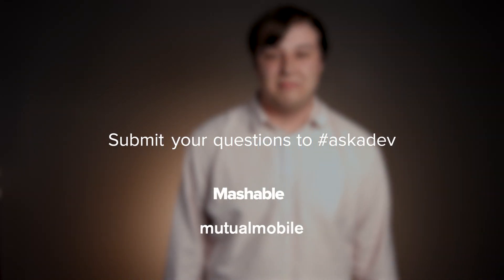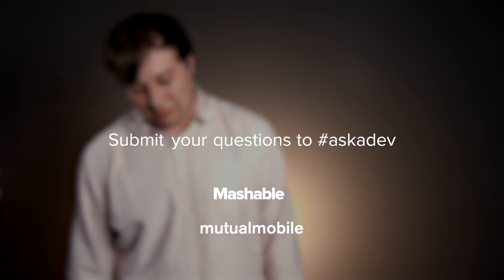What is Google Inbox?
Android Engineer, Justin Holmes, explains how Google Inbox stands apart from your average Gmail account.